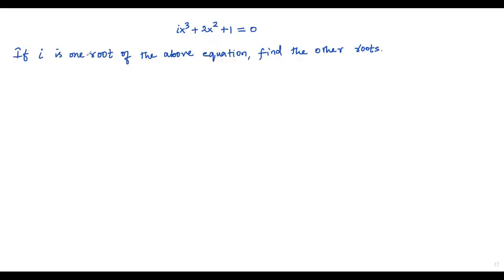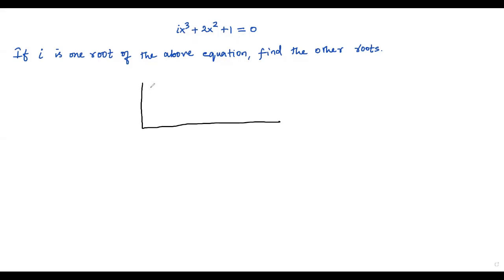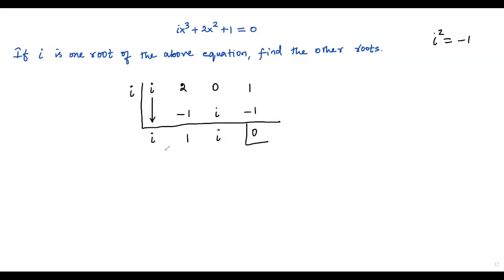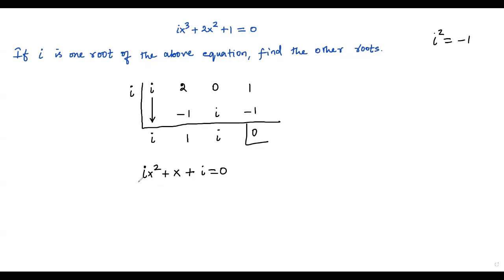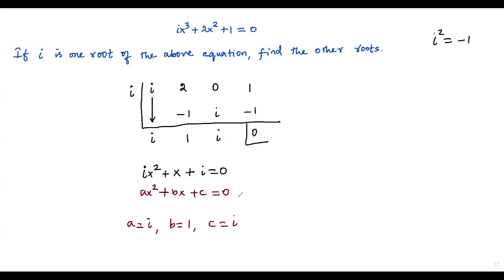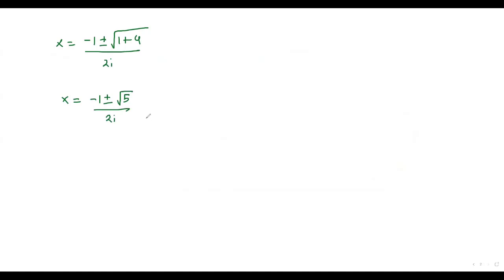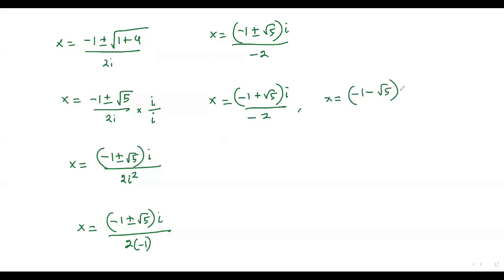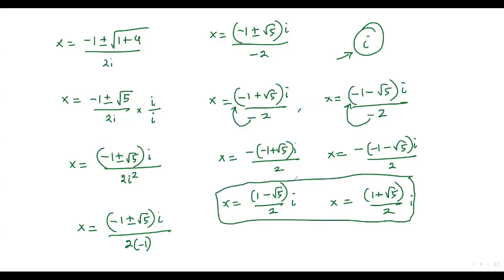Algebra II (Solving Equation with the Given Roots)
ix^3 + 2x^2 + 1 = 0

If i is one root of the above equation, find the other roots.